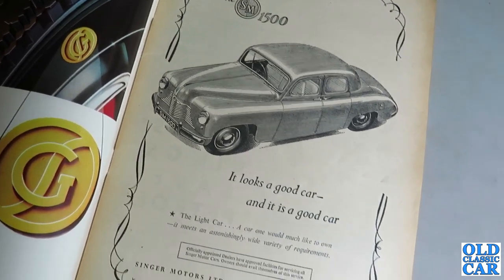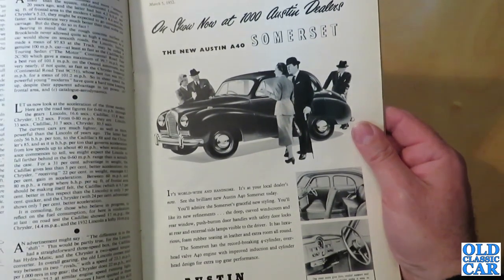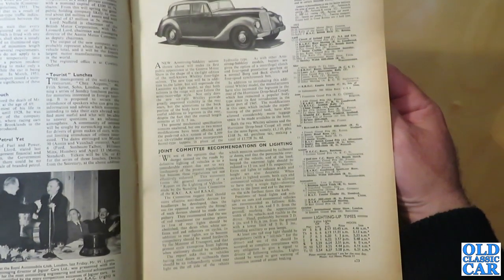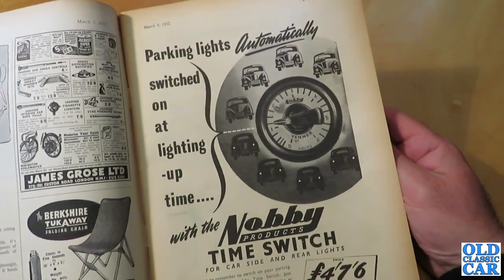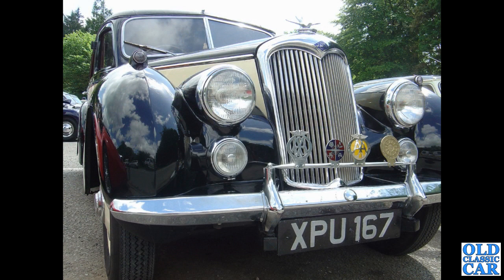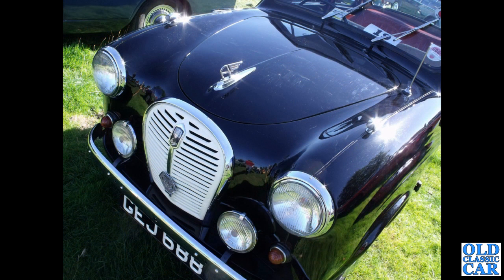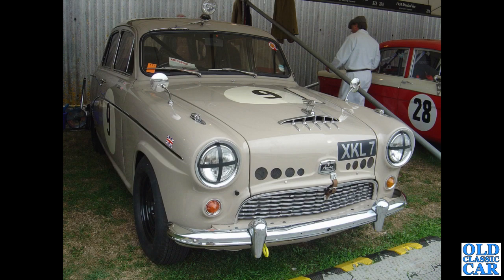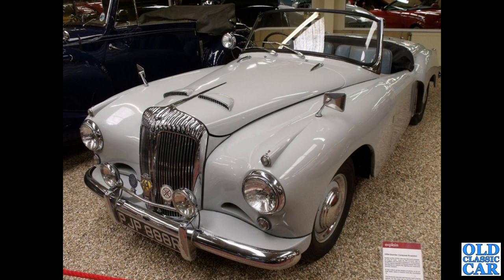(Part 1) "Classic British Cars of the 1950s" - review of a 1952 The Motor magazine + 130 photos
First in a two-part series titled "Classic British Cars of the 1950s", starting with a flick through a 1952 copy of The Motor, a popular British motoring magazine of the fifties. This is then followed by a selection of 130 photos all featuring British-built classics from this decade. Watch it as-is, or turn the volume down and treat it as a classic car quiz before watching it back with the sound turned up, and post your score in the comments!
One or two identifications may be slightly awry but I was talking through the photos without notes so the odd gremlin may have crept in.
If you have any corrections, please post them in the comments, likewise if you're also a fan of 1950s cars, let's hear of your favourites and memories of them. Personally, I think cars of this era strike the best balance between character and usability, when considering a classic daily driver (excluding motorway use though!).
Cars featured include one or more of the following, some restored, others barn finds: Sunbeam Talbot 90, Rover P4, AC Aceca, Aston Martin DB2/4, Austin A30 & A35, Standard 10, Standard Vanguard, Ford Prefect 100E & E439A, Jowett Javelin & Jupiter, Austin A40 Somerset, Hillman Minx, Jaguar XK120 / XK140 / XK150, Dellow, Bond Minicar, Austin A50 & A55 Cambridge, Riley RM, Ford Popular 103E & Anglia E494A, Frisky microcar, Austin A40 Sports, Humber Super Snipe, MGA, Austin Healey Sprite Mk1, AC Petite, MG TD, Land Rover Series 1, Riley 2.6, Morris Minor, Humber Hawk, Berkeley, Wolseley 4/44 & 6/80, Jaguar, Armstrong Siddeley Star Sapphire & Whitley, Lea Francis 14hp, Austin A70 Hereford & Hampshire, Allard Clipper, Austin Princess, Bentley, Jaguar Mk9, Austin A105 Westminster, Triumph Mayflower, Triumph TR2 & TR3, Vauxhall Cresta & PA, AC Ace, Austin A90 Atlantic, Jaguar Mk1, Morris Six, Ford Zephyr Mk2, MG YA/YB, Bristol 405, Swallow Doretti, Daimler, Austin Metropolitan, Austin A40 Devon, and a Daimler Roadster.

Please also check out the other videos now on this channel, and the Old Classic Car where many of these videos are now featured.